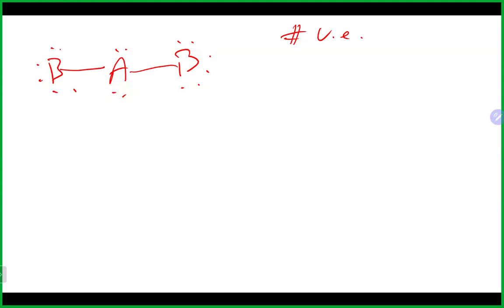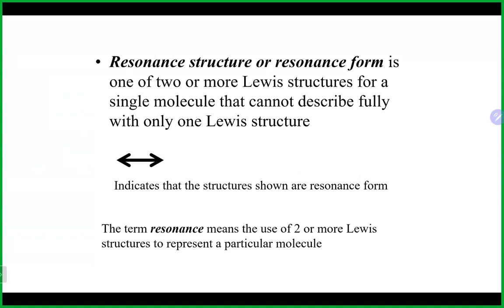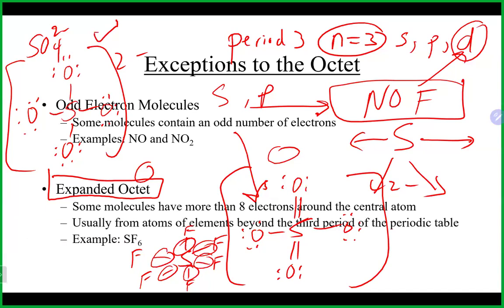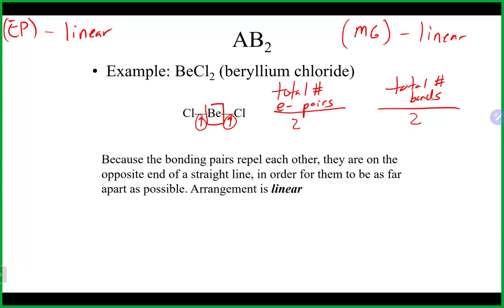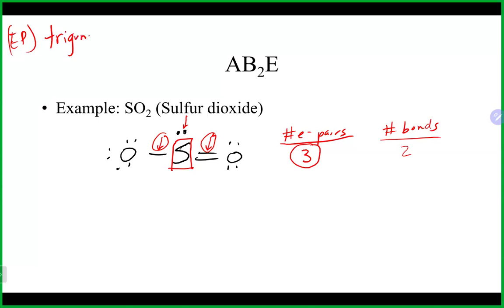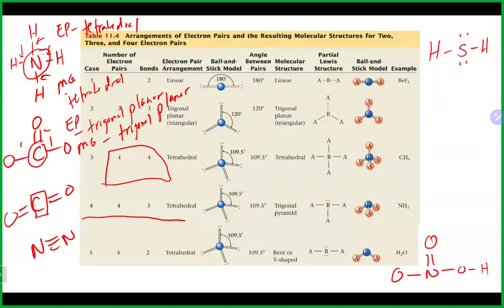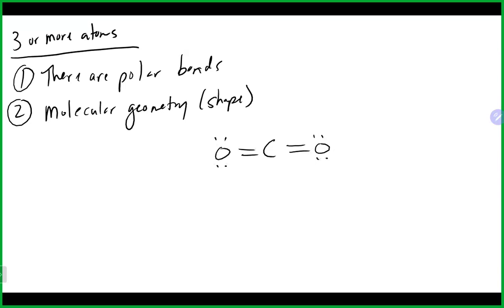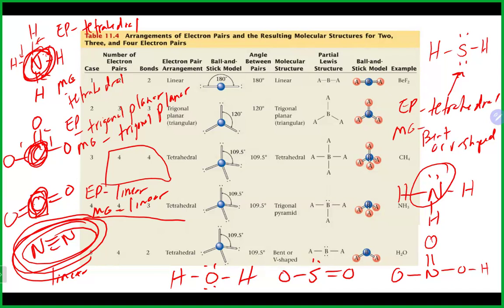Chem 3 Lecture 2/28/24 (M) (Ch 12)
We lectured on Ch 12 (Lewis structures, bond length, bond strength, molecular geometry, molecular polarity)